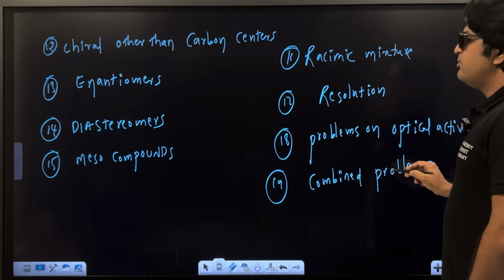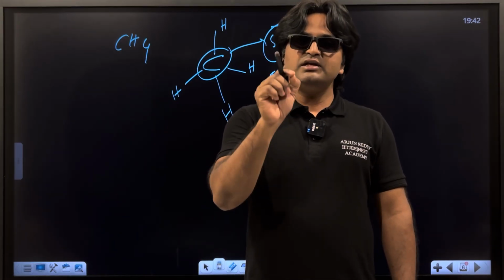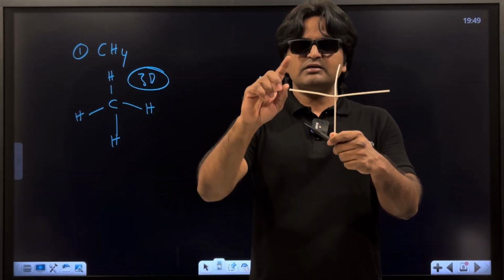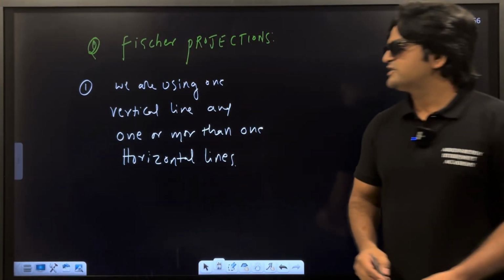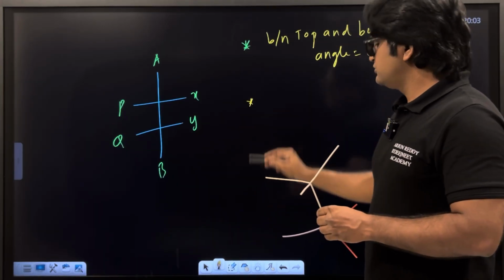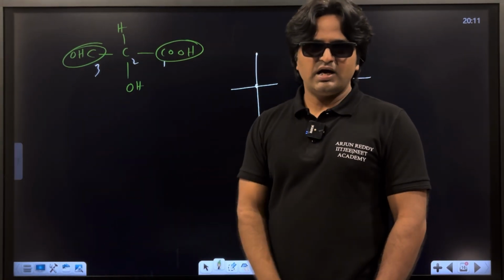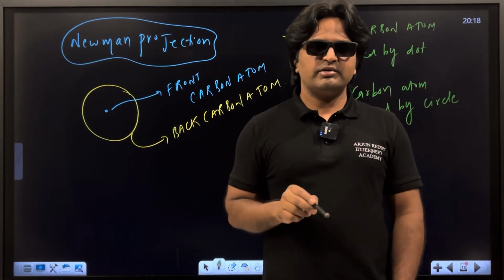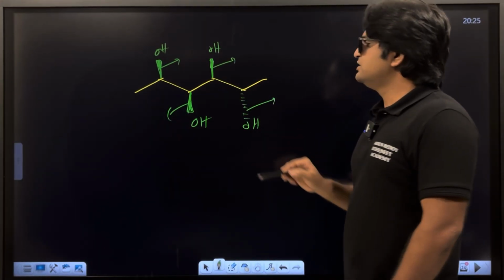Isomerism-09 | optical isomerism-01 | class 11 | IIT JEE | ADVANCED | ARJUN REDDY IIT ACADEMY